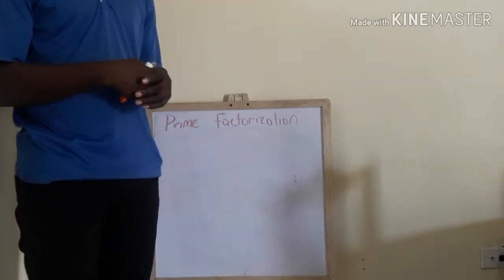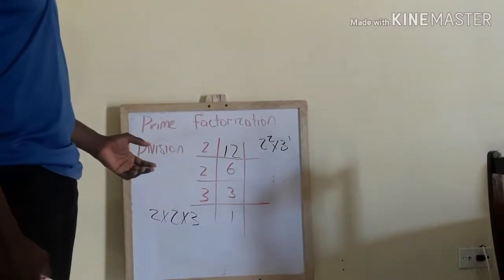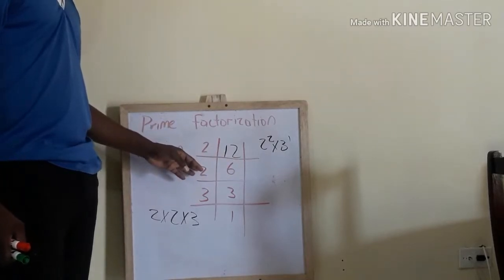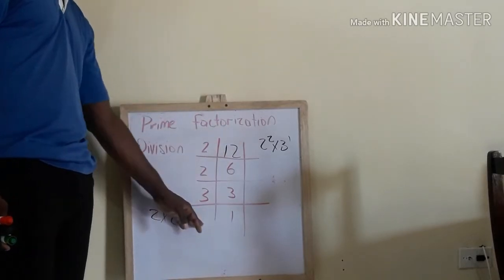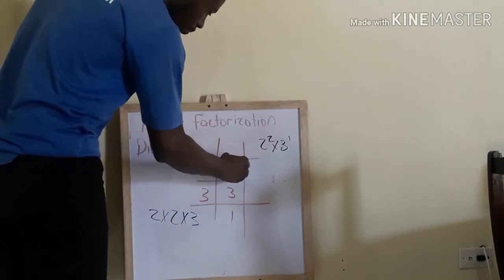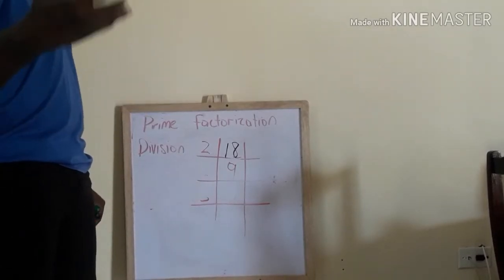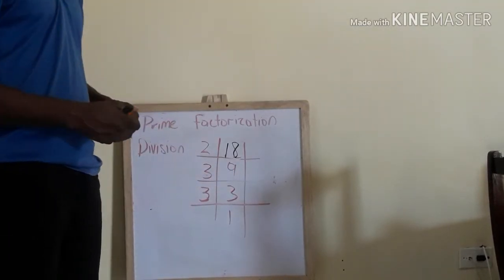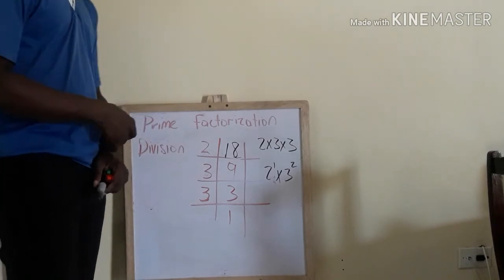Prime Factorization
Prime Factorization using the division method.